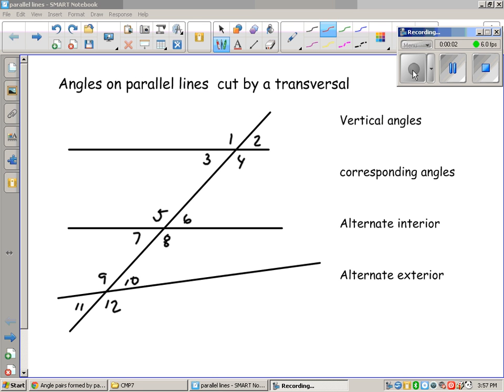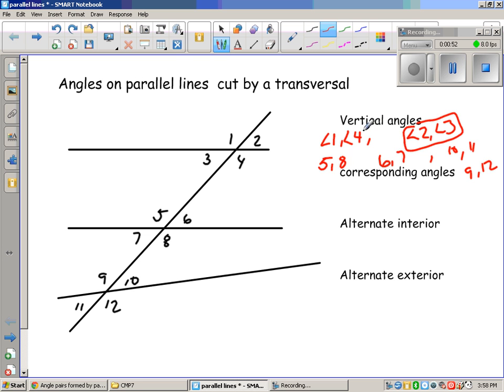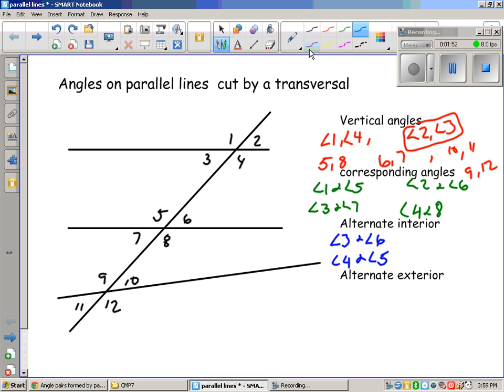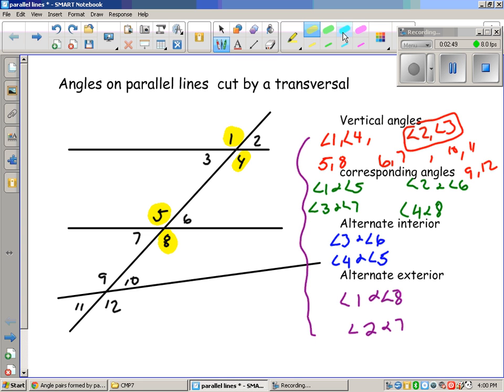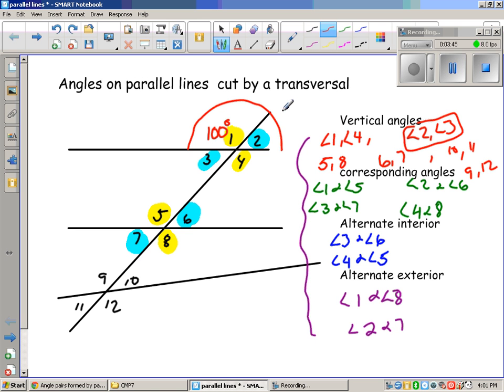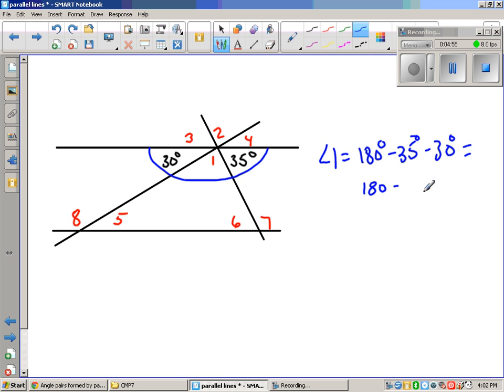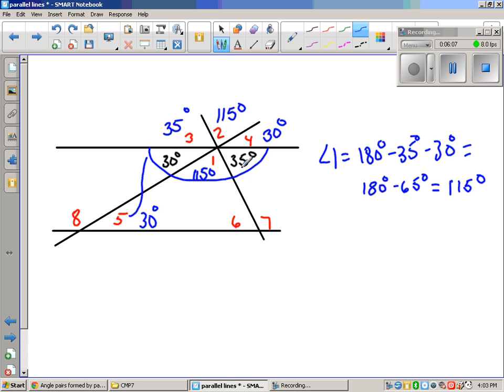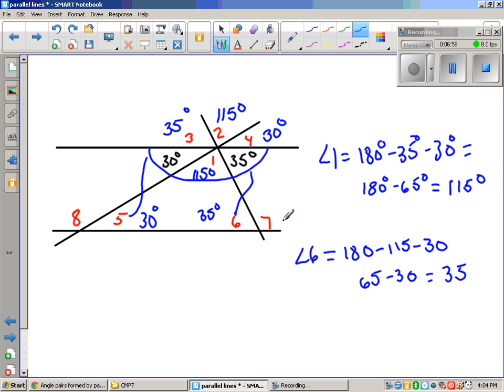parallel lines video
angles on parallel lines cut by a transversal